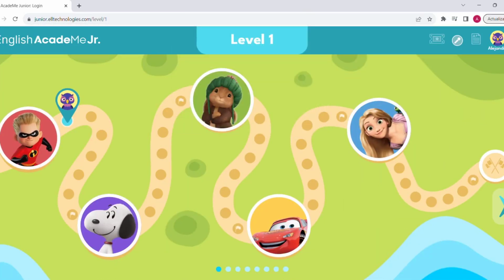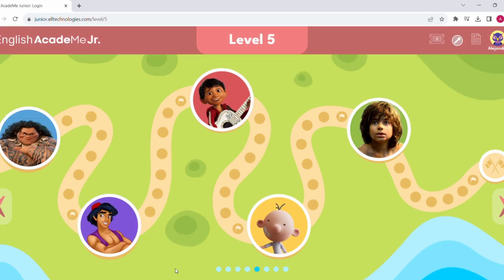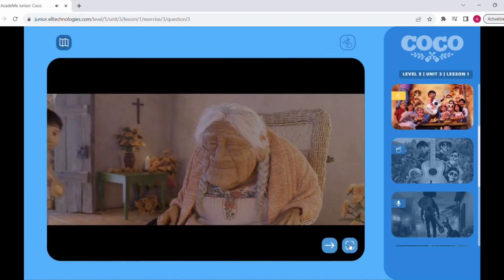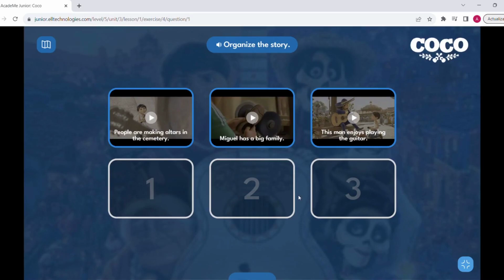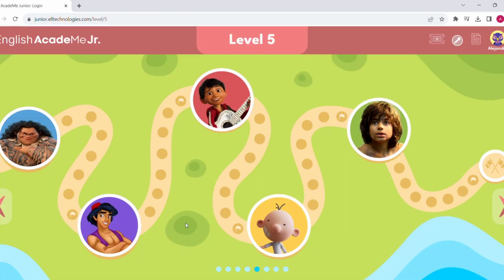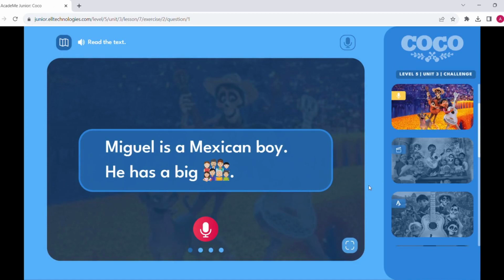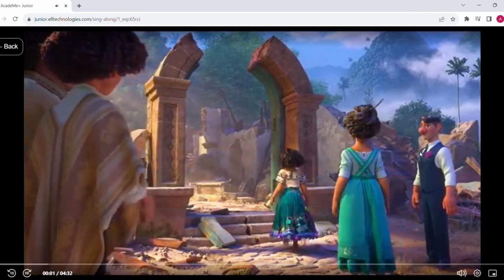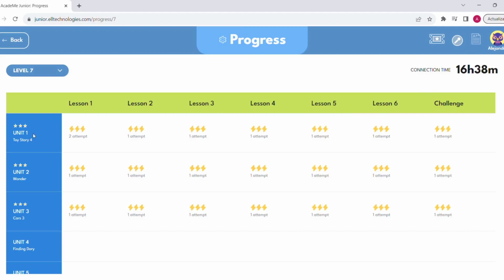English AcadeMe Junior Student Dashboard Tutorial